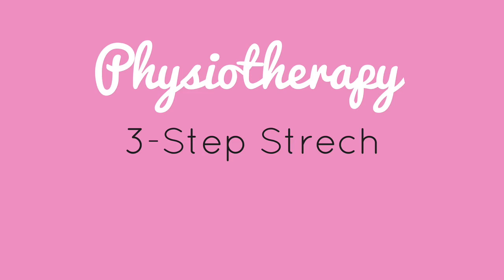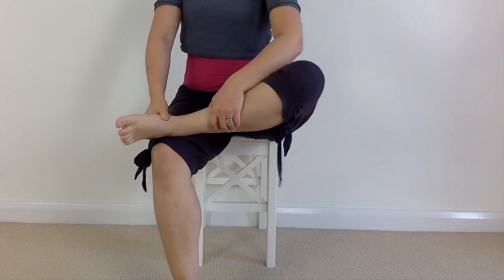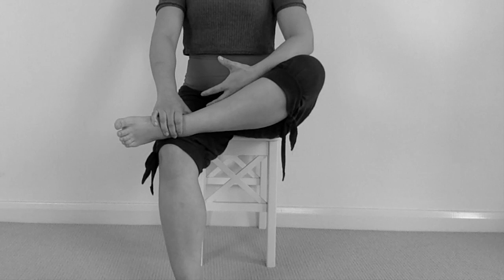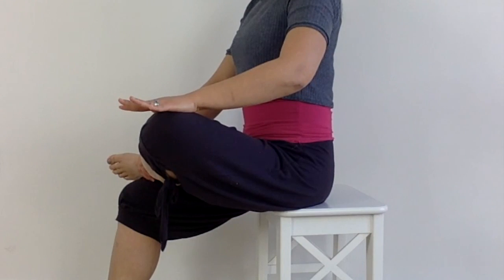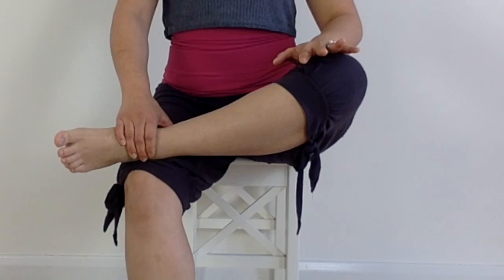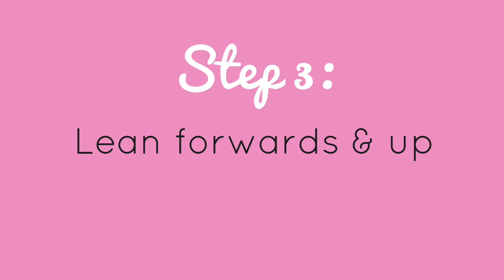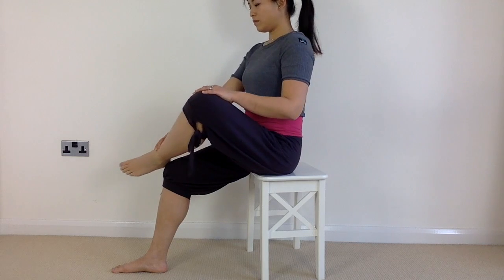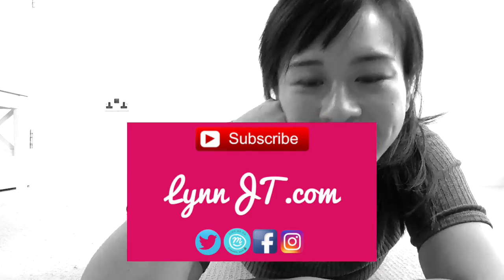Stretch Exercises to Relieve Sciatica Pain During Pregnancy ASK Physiotherapist Lynn JT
Best stretches to relieve Sciatic nerve pain during pregnancy. This is the correct physiotherapy exercise to relieve sciatica.

Today’s video shows you how to stretch correctly and safely during pregnancy to prevent and relieve sciatica pain by gently stretching the muscles pinching your sciatic nerve, which feels like burning shooting pains through the buttock and down the back of your leg .

WARNING: Always seek medical advice in person before starting an exercise programme and review if symptoms persist or worsen.

FREE TRAINING :)
Have you been thinking of using hypnobirthing to empower your birth but you’re not sure where to start and you're scared of wasting time on the wrong steps? Let me be your guide! I'll show you the right steps on how to release your fears, protect your body and prepare your confidence mindset so you can enjoy a fearless birth.

FREE CONSULTATION :)
If you’re anxious about birth and/or motherhood and you want to see how we can work together, book a free consultation with me

This video showed you how to stretch correctly and safely during pregnancy for sciatica by gently stretching the muscles pinching your sciatic nerve and causing burning shooting pains through the buttock and down the back of your leg.